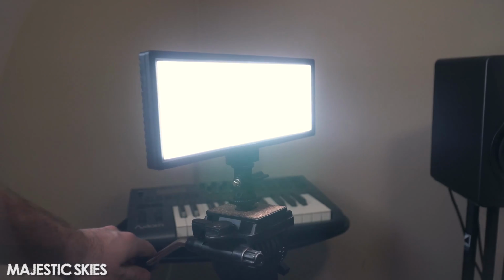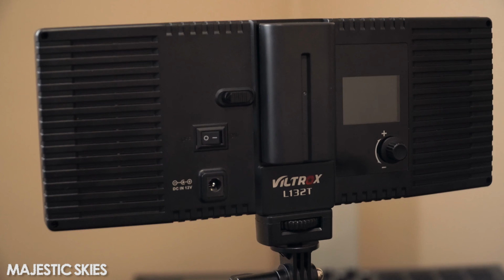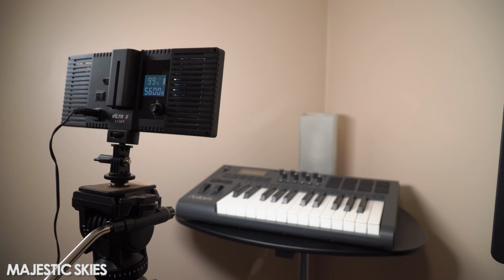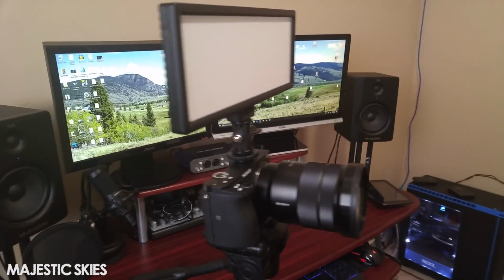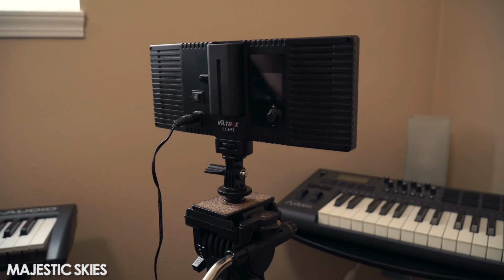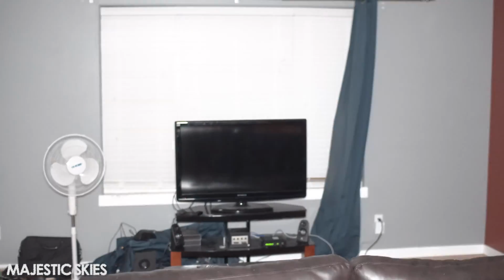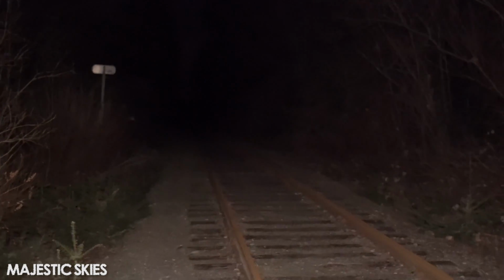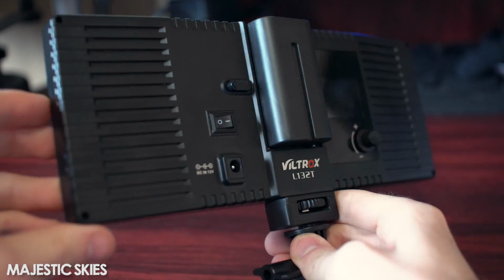VILTROX L132T Review - Best Budget Video Light?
My review of the VILTROX L132T LED video light.